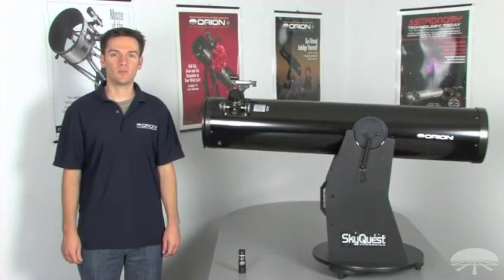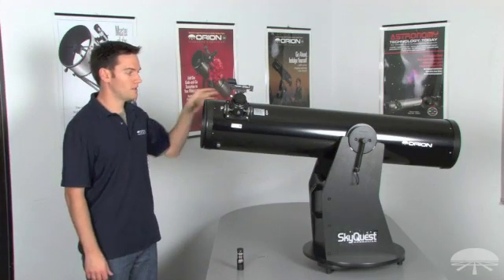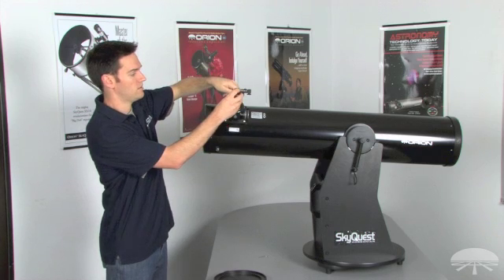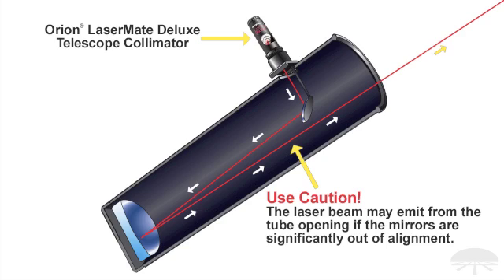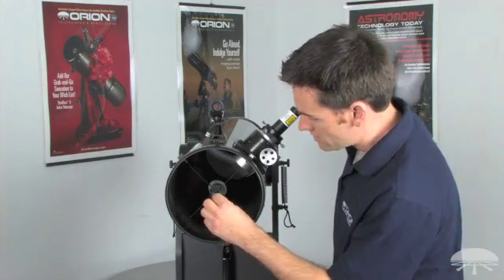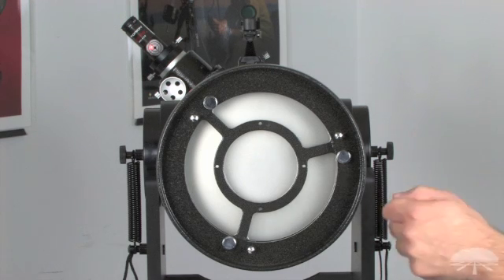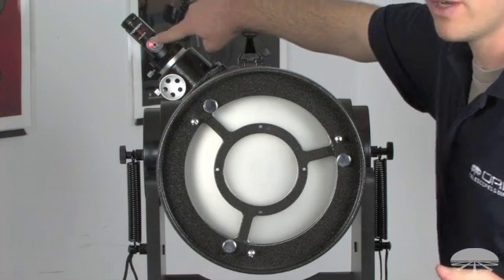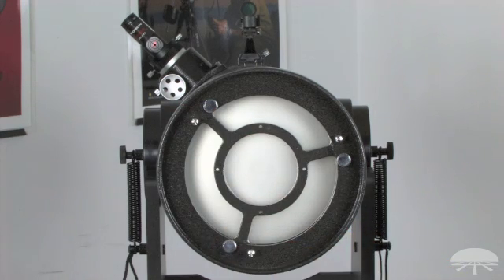Collimation with a Laser - Orion Telescopes and Binoculars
Want the best views possible from your reflector telescope? Perfectly align your reflector optics with our second-generation LaserMate Deluxe Collimator!

This second-generation LaserMate Deluxe features an improved, all-aluminum housing with a wider, 3mm barrel flange to ensure that the collimator seats squarely in the telescope's eyepiece holder - exactly parallel to the focuser's mechanical axis. This optimized housing design, combined with the highly accurate factory-set alignment of the laser within the housing, results in consistently pinpoint collimation with every use! Your reflector telescope will serve up the sharpest, clearest views possible, night after night.

The LaserMate Deluxe II is ideal for use with any Newtonian reflector telescope, including Dobsonian reflectors and Newtonian astrographs. It works especially well on telescopes with focal ratios of f/5 or lower, for which accurate collimation is even more critical. While many reflector telescopes are center-marked at the factory with a collimation target label, we include extra center-mark collimation targets with the Orion LaserMate Deluxe II in case you have an unmarked mirror.

The Orion LaserMate Deluxe is compatible with any 1.25" telescope focuser or 2" focuser fitted with a 1.25" adapter. Measuring just 4" long, it fits easily in your favorite accessory case. Includes one 3V CR2032 lithium battery.